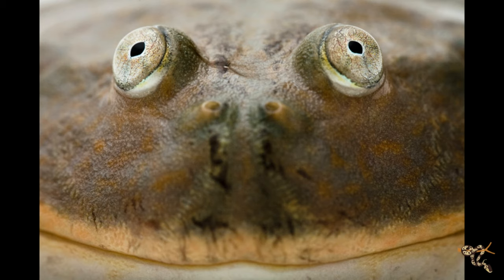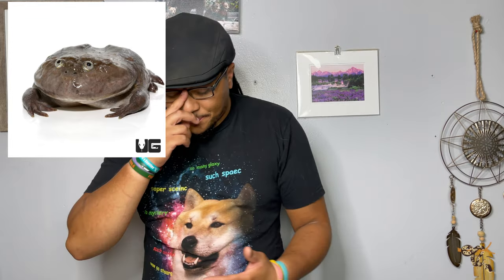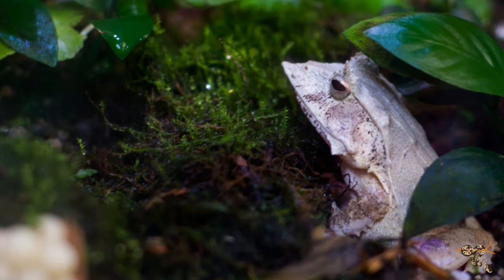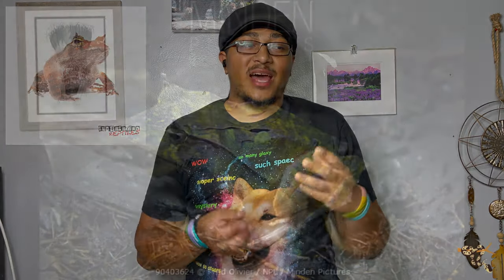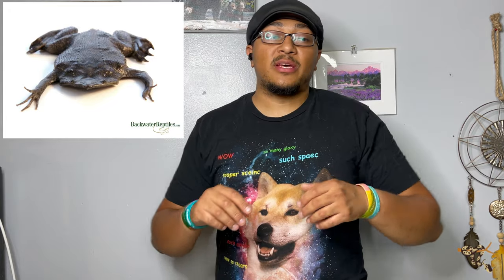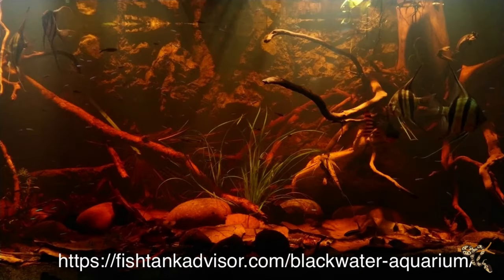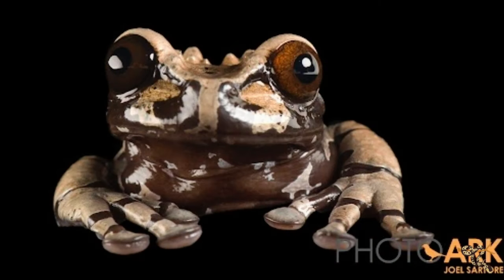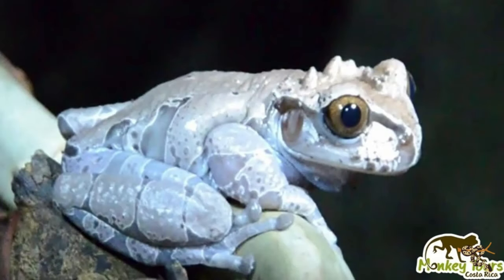5 Crazy Frogs You Can Keep as a Pet